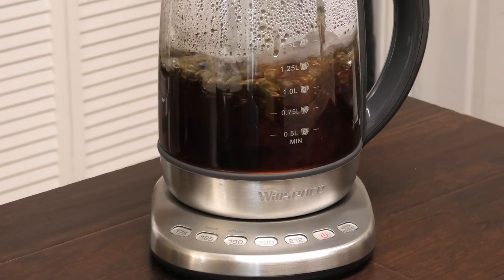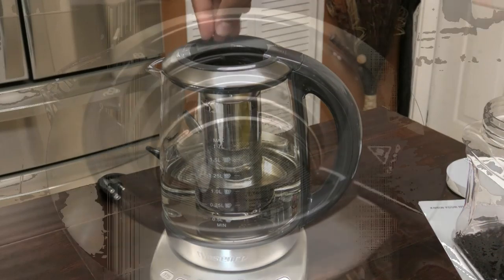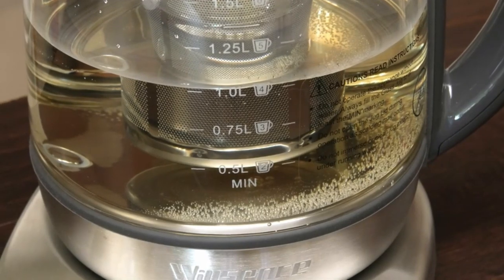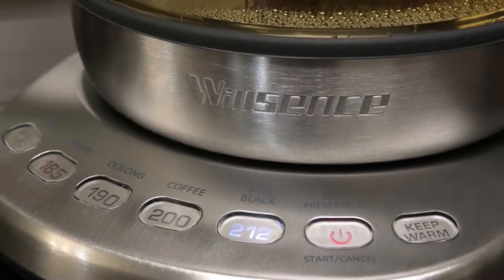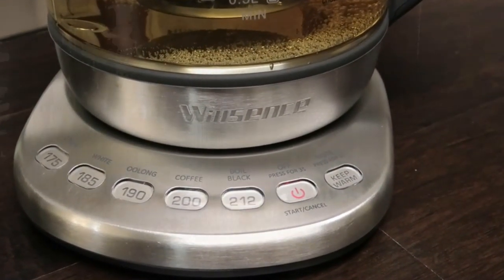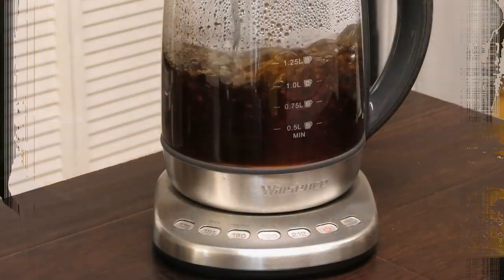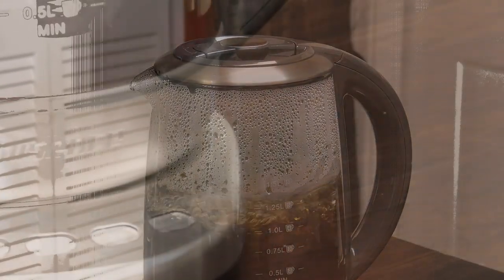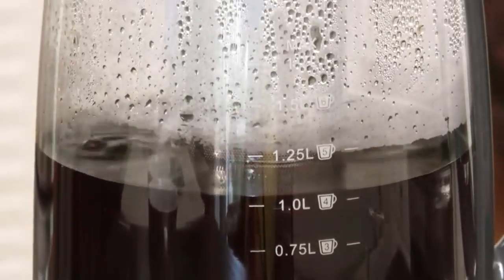Willesence Tea / Coffee Kettle with Infuser Insert